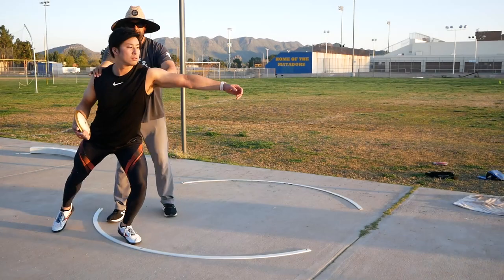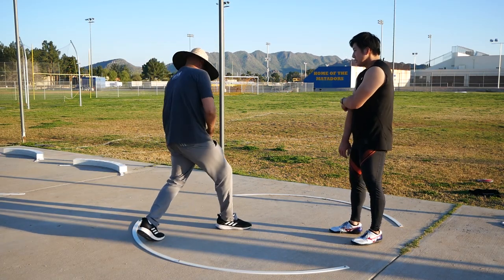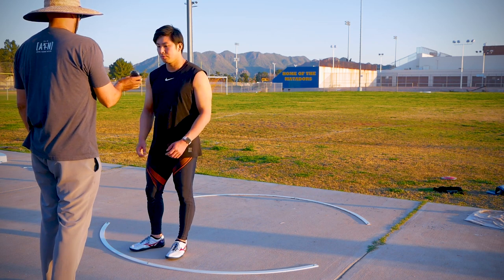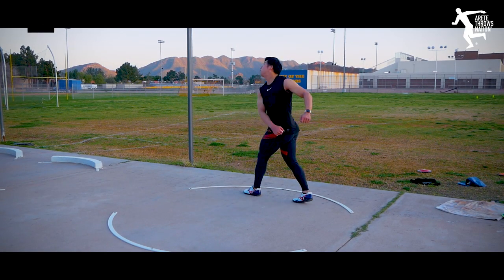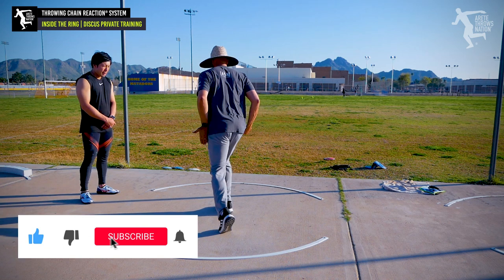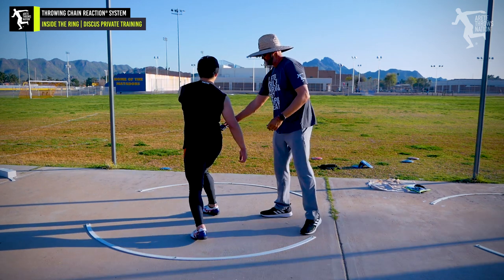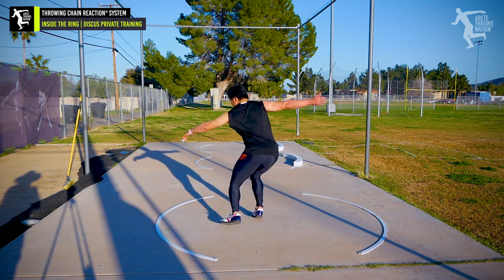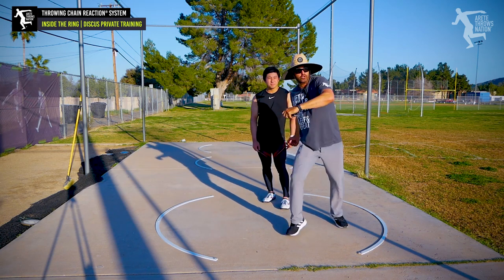Discus Throw Training | Fix the Entry & Stay Long | Japan U20 record Holder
The Quest to improve and conquer discus throw and shot put technique is universal.  Throwers, no matter what language, are looking to conquer technical challenges. At Arete Throws Nation, we believe the discus is the most technical of the throwing events and our Throwing Chain Reaction® 6 Pillar training system is universal.

In this video Coach Erik Johnson works with Japanese U20 discus  record holder Yume Ando. Yume spent 5 days training in Phoenix Arizona and attended the Arizona Pre-season Throws Camp and 2-a-day private training sessions after the camp.

Results were good and just goes to show that The 6 Pillars work because they teach and isolate specific technique issues in the throw. checkitout.